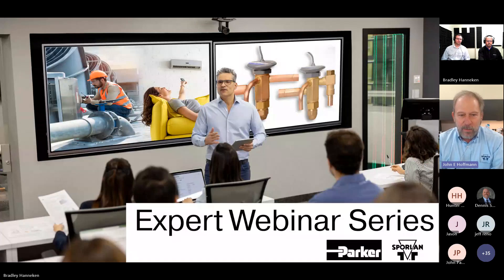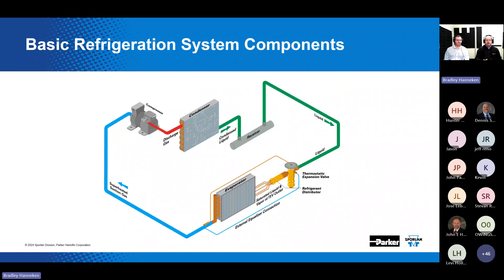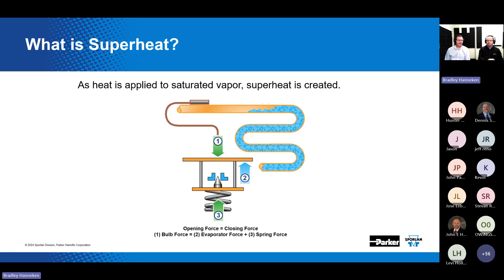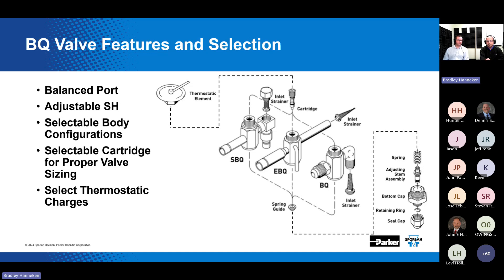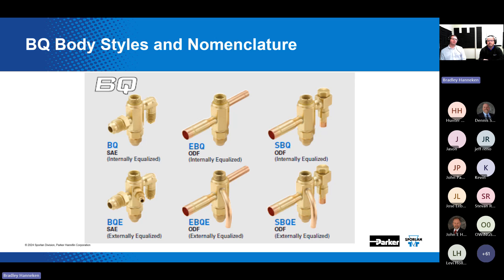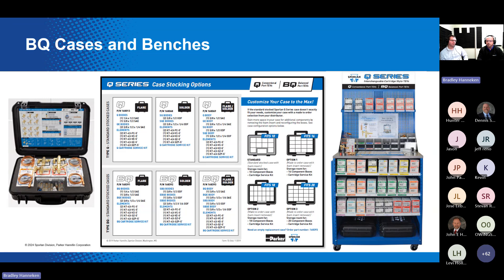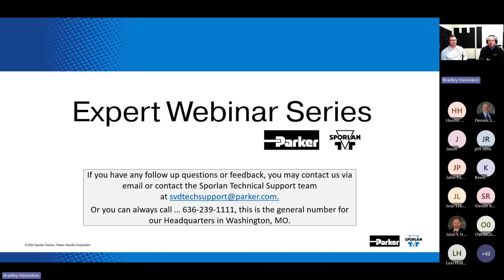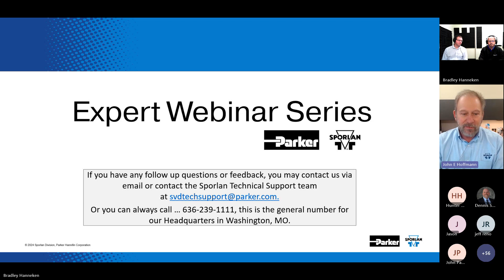Unlock the Secrets of the BQ Thermostatic Expansion Valve System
In this webinar, our expert, Bradley Hanneken, will showcase the incredible advantages of the Sporlan BQ thermostatic expansion valve system. Here’s what you can expect to learn:

Customizable Solutions: Discover how the BQ line allows you to fully customize the TEV for your specific job needs. Whether you opt for a Q-Bench station or a Q-kit, you’ll have the flexibility to assemble the right valve on-the-go.

Inventory Efficiency: Learn how the interchangeable components—thermostatic element, valve body, and replaceable cartridge—can significantly reduce your inventory while providing a wider range of options.

Versatile Applications: Understand how BQ valves are engineered for small refrigeration systems, air conditioning, and heat pump systems, making them the perfect fit for various applications.